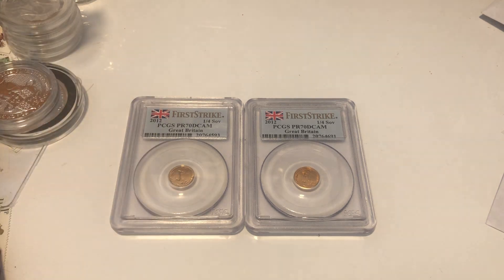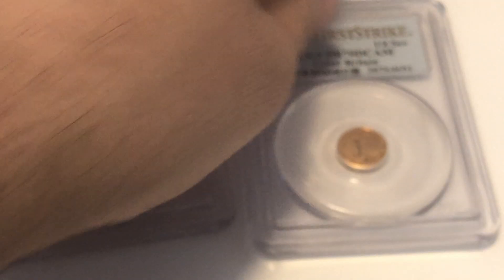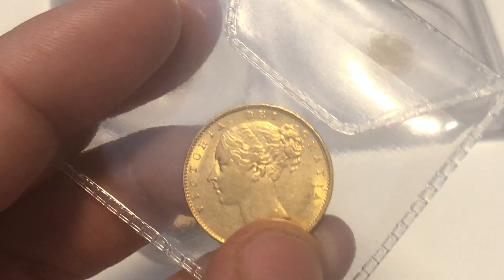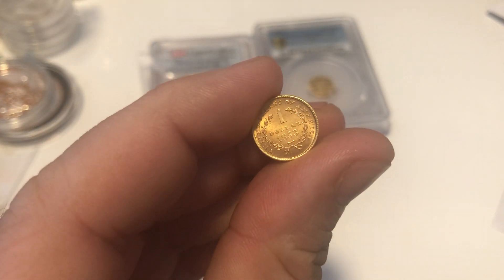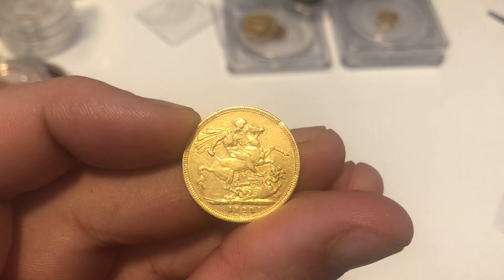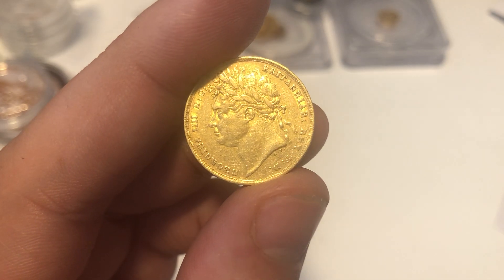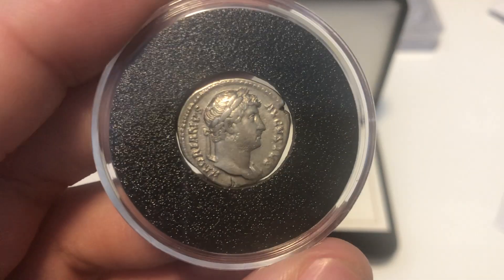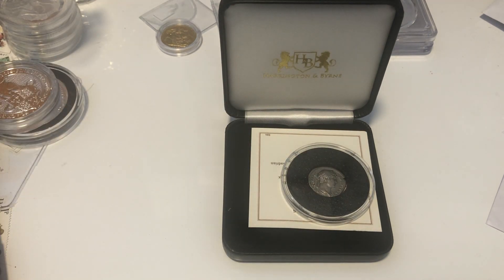Lots of gold coins. A Roman coin and a very poorly inspired video title :D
I am a full-time gold and silver coin dealer trying to educate the market 1 video at a time. If you like unboxings, want insight into how the market works or just want to hear me rant about the market then this is the channel for you :D I also show lots of wonderful Shiney from Bullion to Numismatic.

If you want to be involved in the social medial community please join the Facebook group where I also trade at:

For the record, as much as I do understands the inner workings of how the coin business works, I am not qualified as a Financial Advisor, so any information from these videos should not be construed in any way shape or form as financial advice.